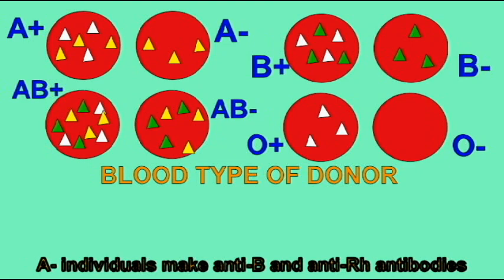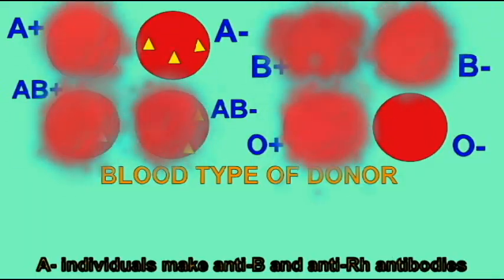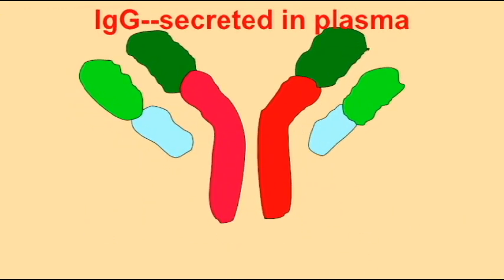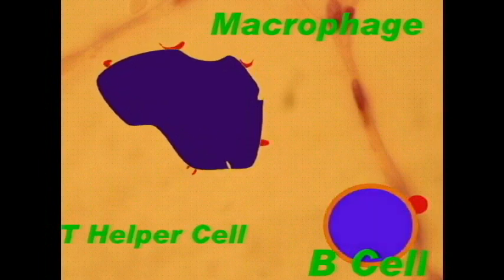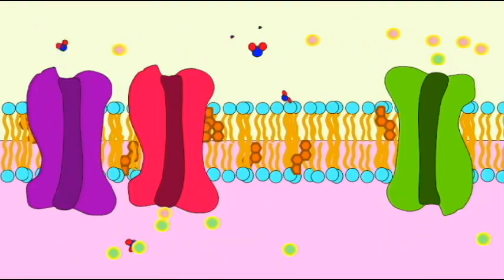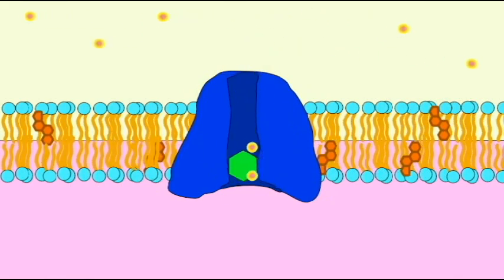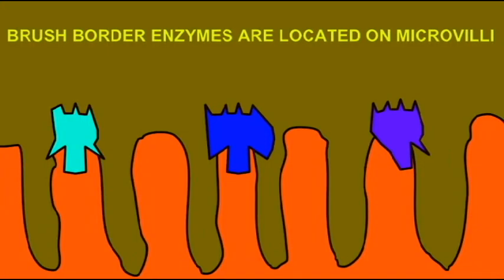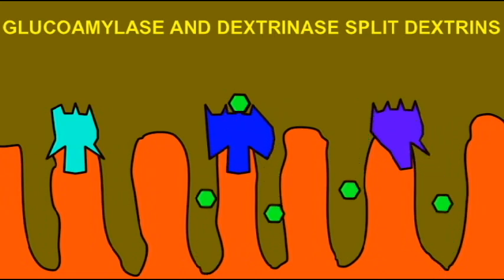AP1: BIOCHEMISTRY: PROTEINS OF THE CELL MEMBRANE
BIOCHEMISTRY: PROTEINS OF THE CELL MEMBRANE